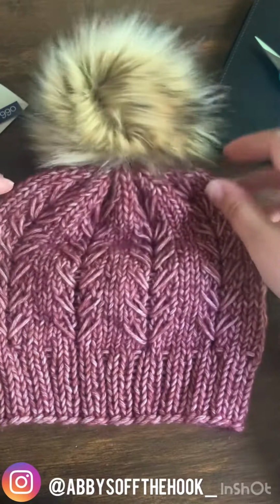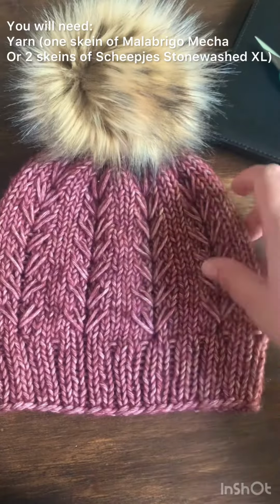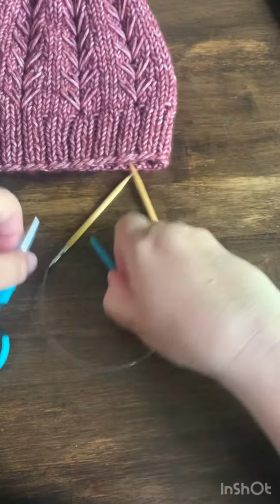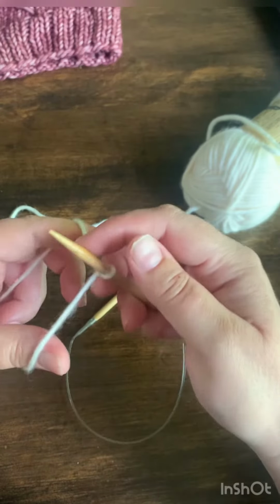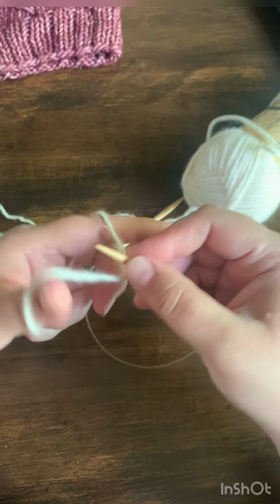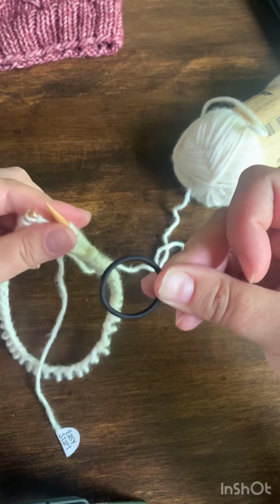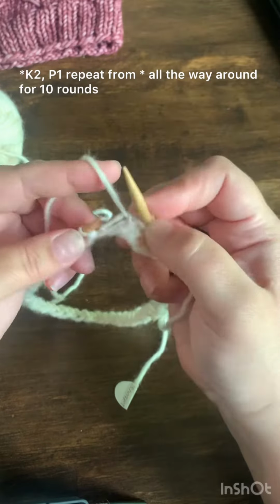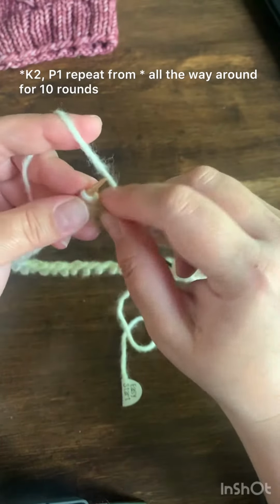Part 1 Rosemary Beanie FREE Knitting Pattern - Materials, Cast On, and Brim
Get started with my free Rosemary Beanie Knitting pattern. This video will explain what materials are needed to make this beautiful pattern and how to get started with casting on and making the brim.

Body and Finishing are coming soon!!!

Purchase the easy to read PDF pattern here.